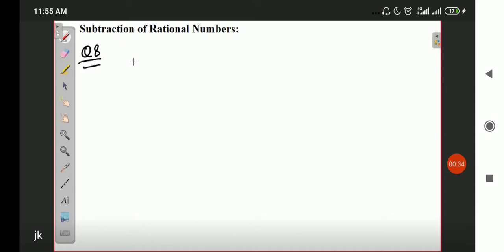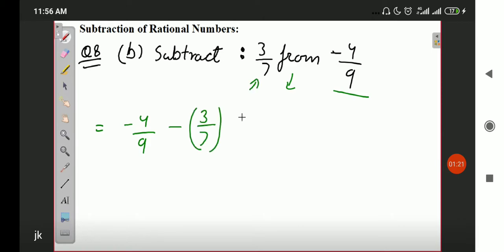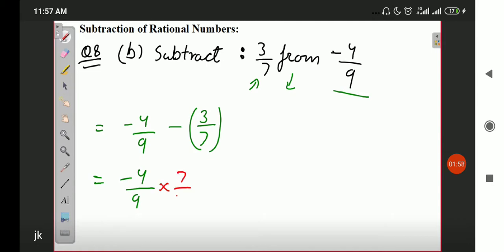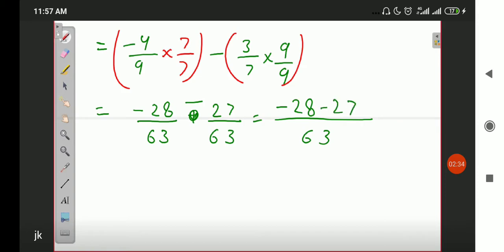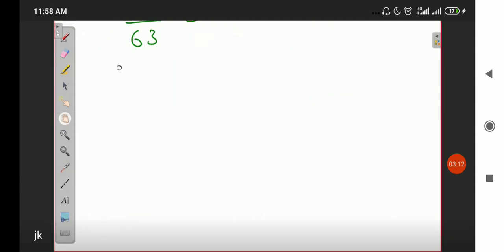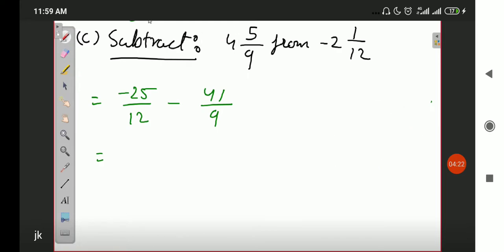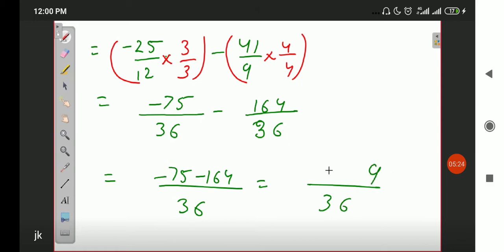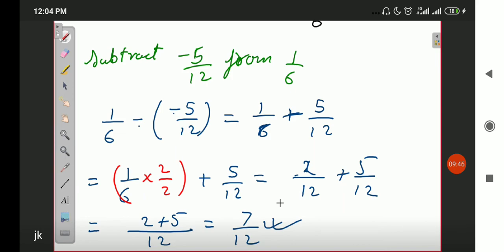Class_7_Math_Rational_Numbers_Ex_3.3_Part_2